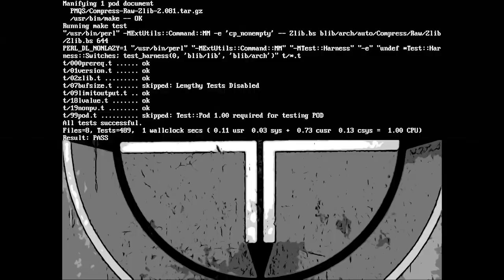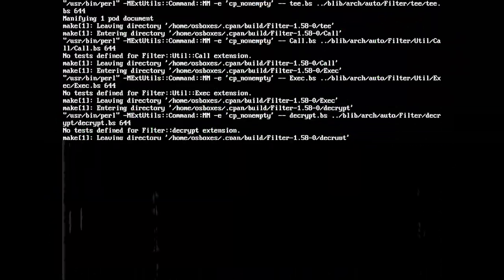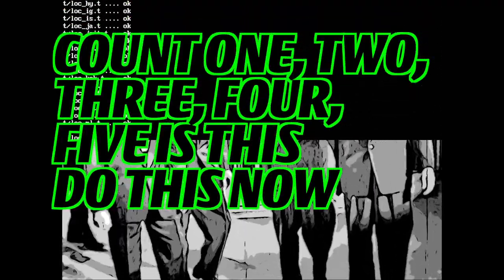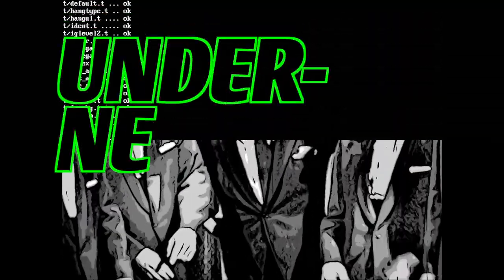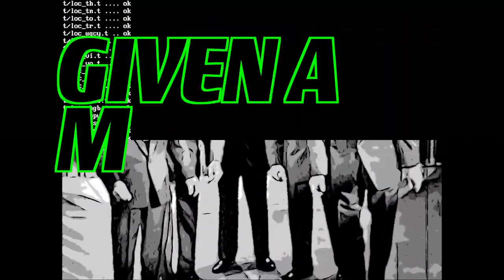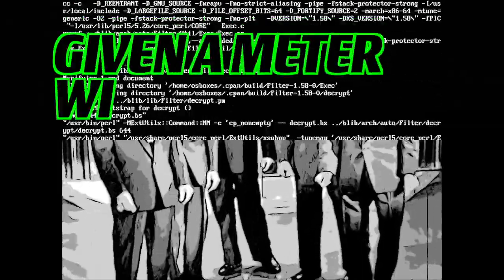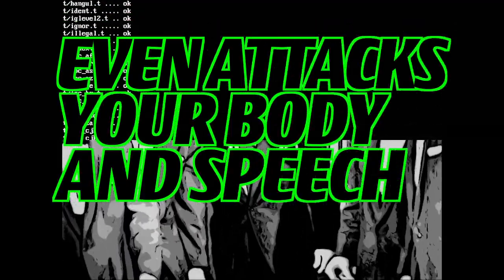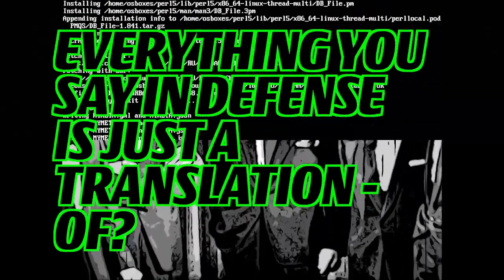Mono - "bbb"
"bbb", a poem by Bruce Andrews.